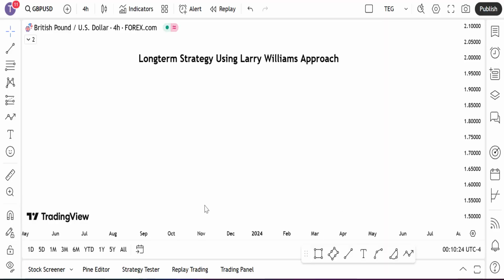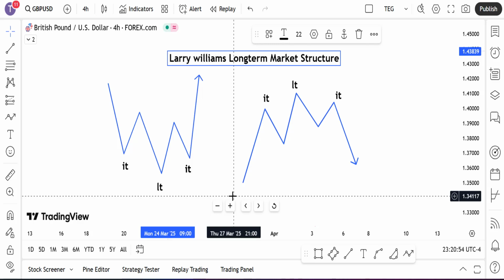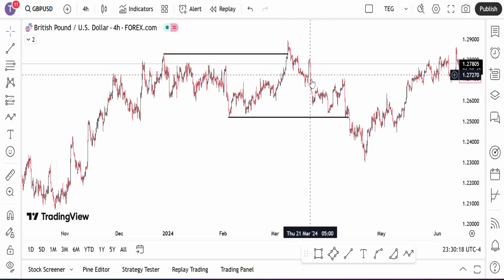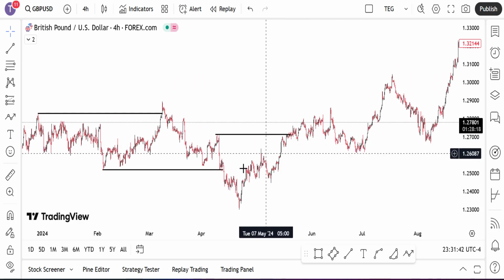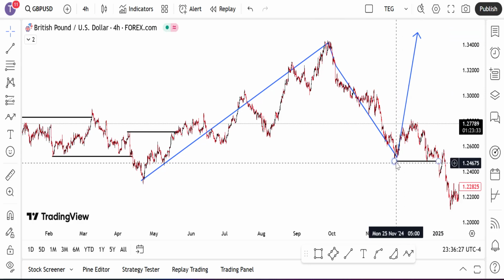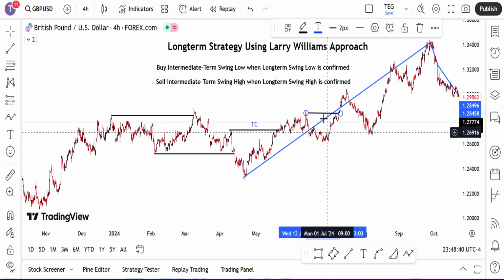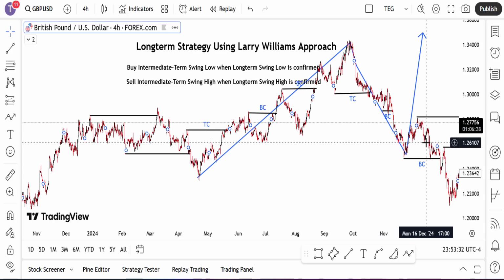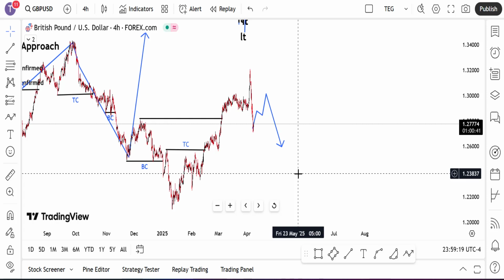Profitable Larry Williams' Long Term Strategy Anyone Can Learn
Learn this Profitable Larry Williams' Long-Term Strategy that helps you spot where the market will turn!
Are you frustrated with complicated strategies that never seem to work? It’s time to simplify and get results. In this video, I’ll show you exactly how to use Larry Williams’ proven long-term strategy to catch major market swings with ease.
You’ll learn:
1. What Long-Term Swings are and why they matter
2. How to spot Long-Term Swings on a live chart
3. The Simple Larry Williams Concept Strategy that gives you a clear edge in the market

By the end of this video, you’ll understand how to identify key turning points in the market and build a strategy that’s not only simple but also highly profitable.
Don’t miss out—Learn the power of Larry Williams’ strategy today!

00:00 - Intro
00:31 - What Long-Term Swings are and why they matter
05:06 - How to spot Long-Term Swings on a live chart
17:16 - The Simple Larry Williams Concept Strategy
25:31 - Conclusions